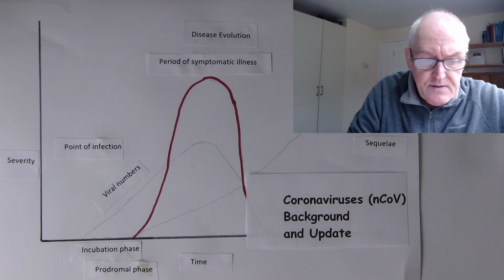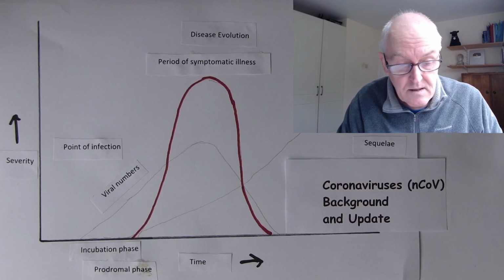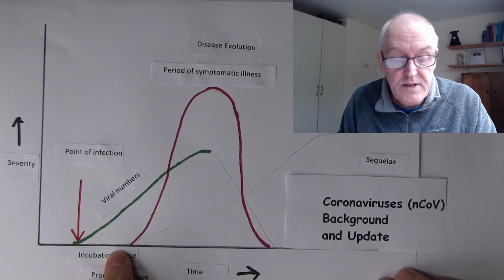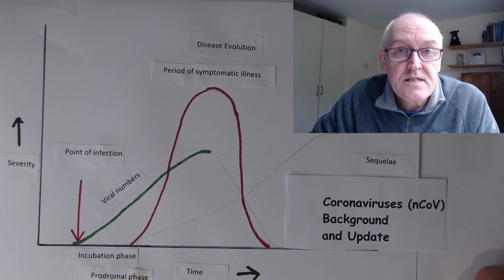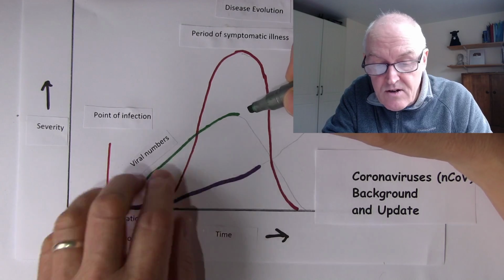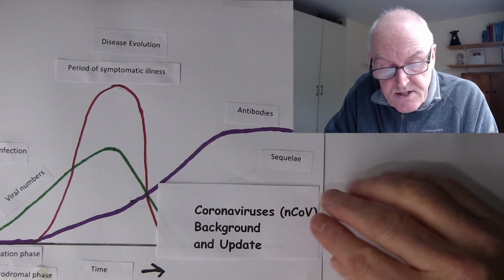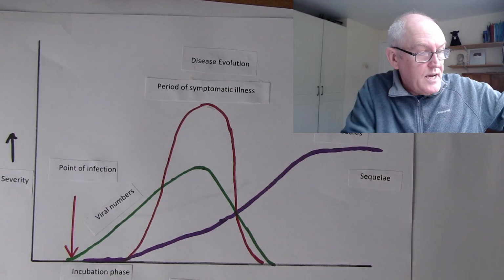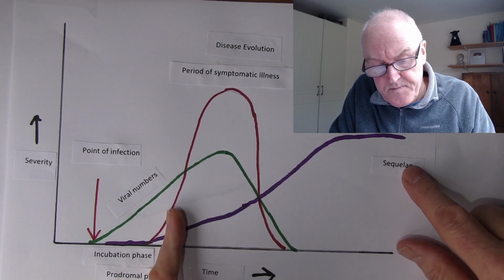Coronavirus, Disease evolution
We can deduce some things about coronavirus based on current understanding of disease processes.